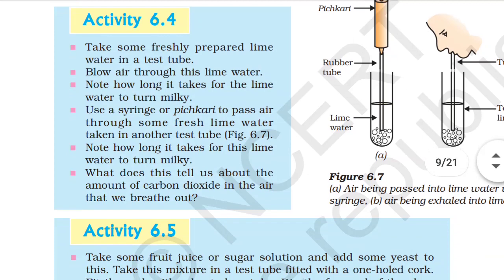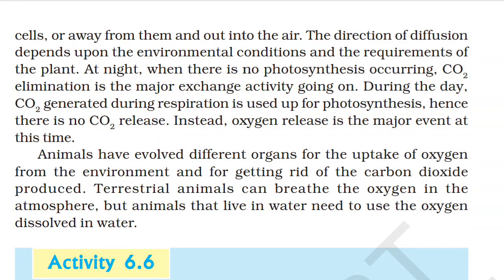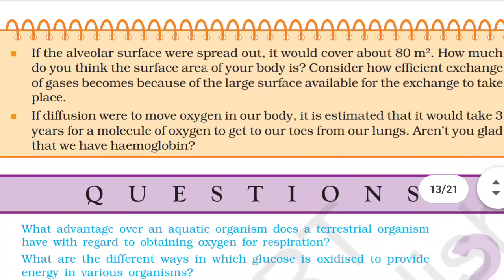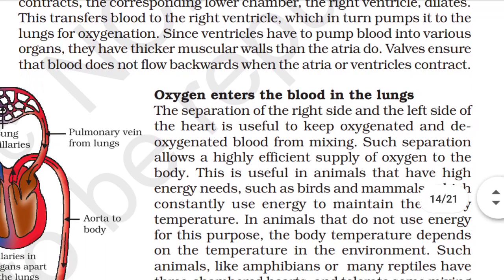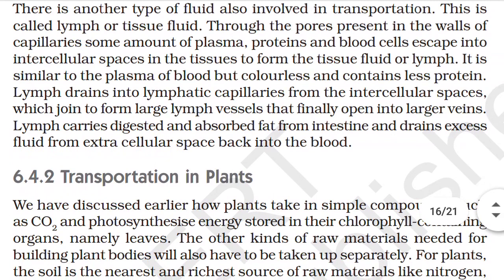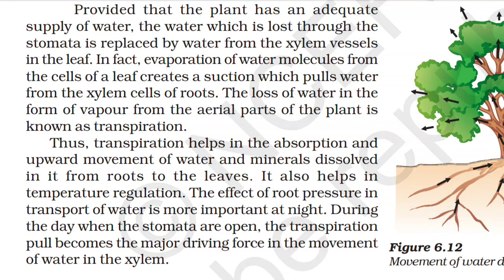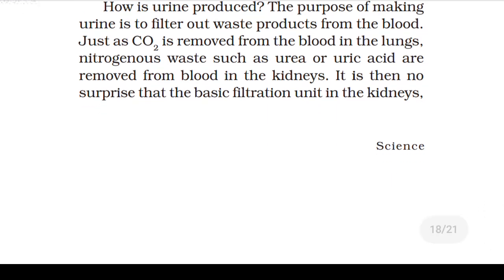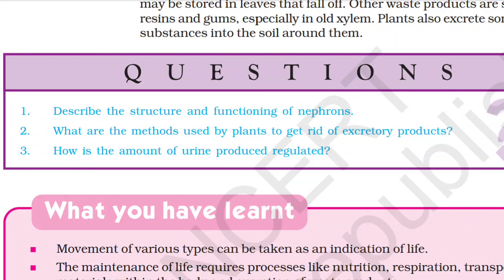(Reading Only) Life Processes | Part 2 | Biology | Science | Chapter 6 | Class 10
Helllooo!!!
Chapter 6 = Life processes
Part 1= = "Intro" to "6.2 Nutrition"
Part 2 = = "6.3 Respiration" to "END"
This is the second part of Life Processes Reading only and in the previous part we had done Intro and Nutrition. Thus, in this video we have continued from Respiration and have ended the chapter. Thank you so much you all for your precious love. And thankyou so much for watching!
XOXO